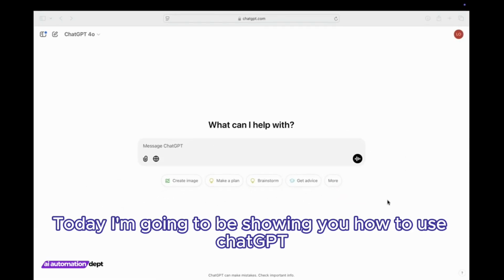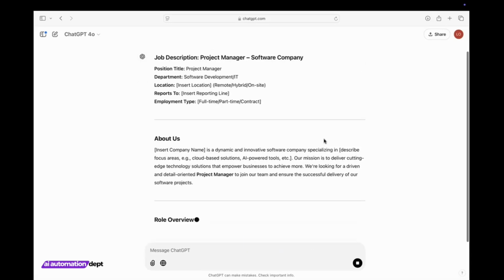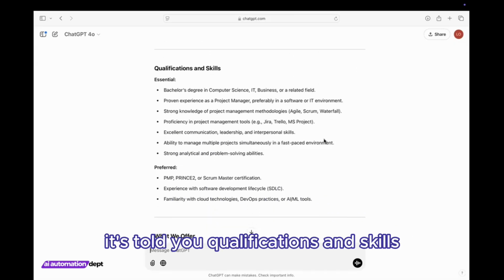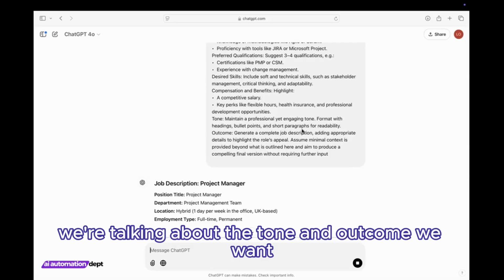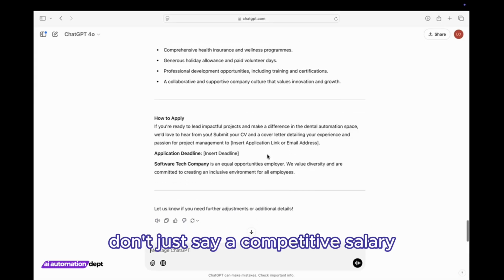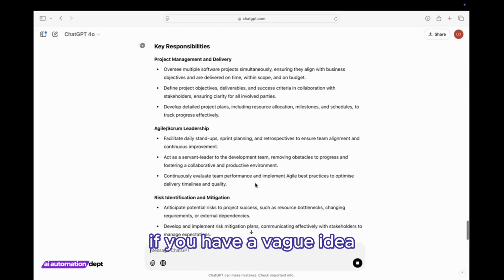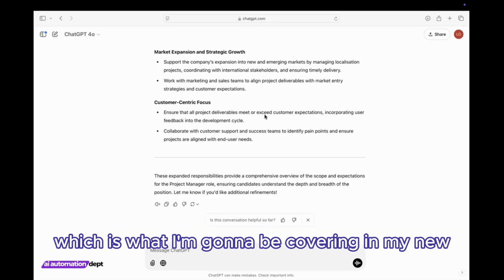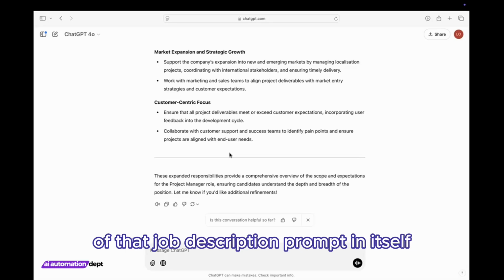How to use ChatGPT to write a job description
Discover how to use ChatGPT to write a job description effortlessly and effectively.

In this video, we guide HR professionals—whether in-house human resources specialists or independent HR consultants through the power of AI in HR.

Learn the basics of how to write precise, engaging, and professional job descriptions that attract top talent while saving valuable time.

Perfect for those looking to stay ahead in the HR industry by leveraging cutting-edge technology like AI.

💡 What you’ll learn:

Step-by-step walkthrough of ChatGPT in creating job descriptions from a basic prompt, to a more advanced prompt with more complex instructions

Best practices for writing HR documents with AI

Tips for customising ChatGPT for HR-specific needs